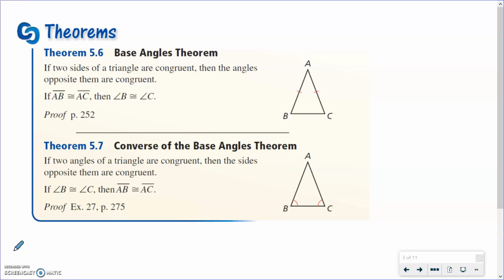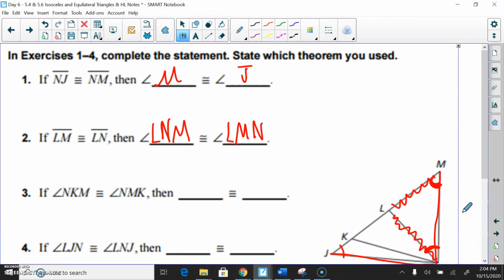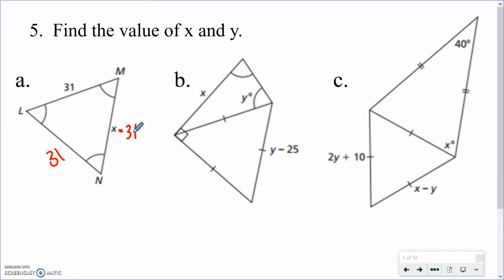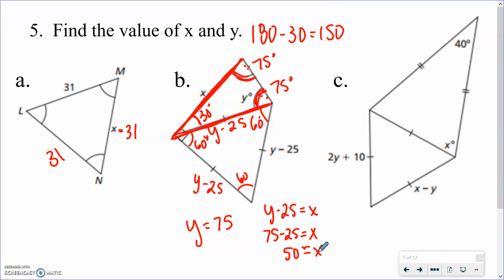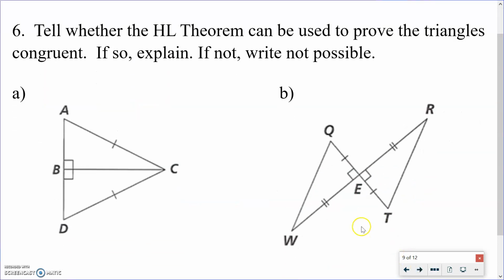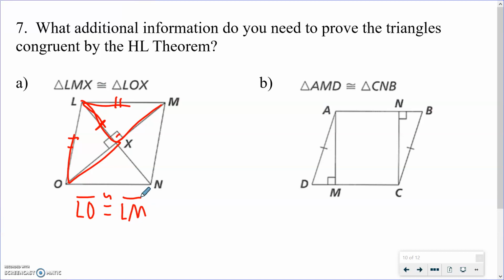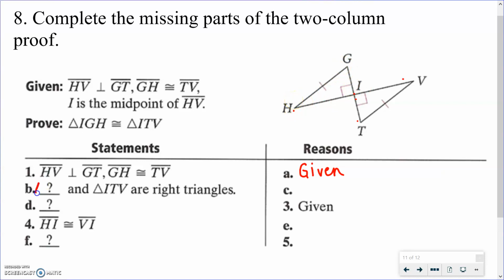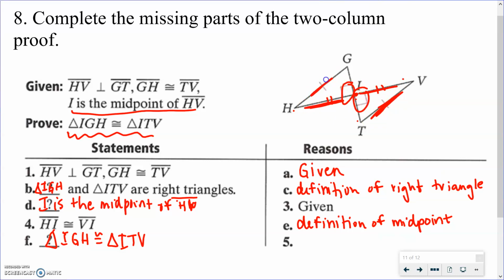Equilateral, Isosceles, and HL Proofs